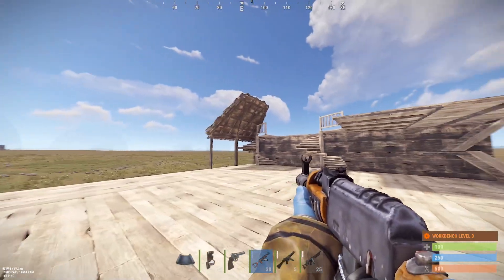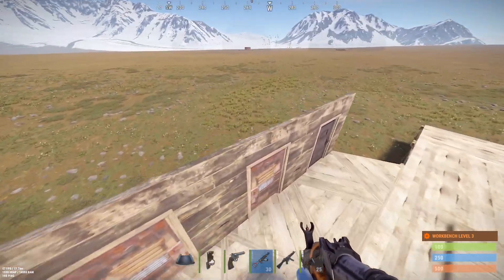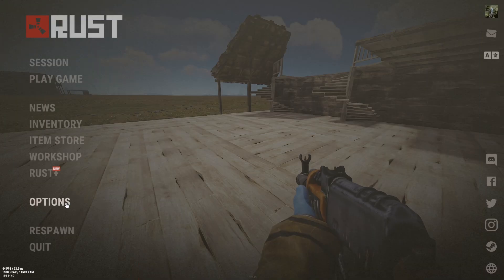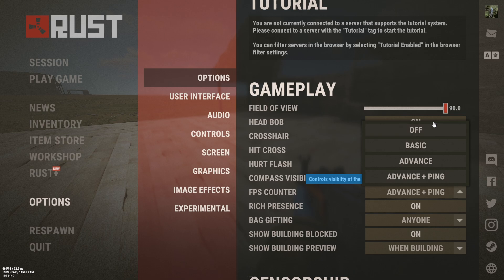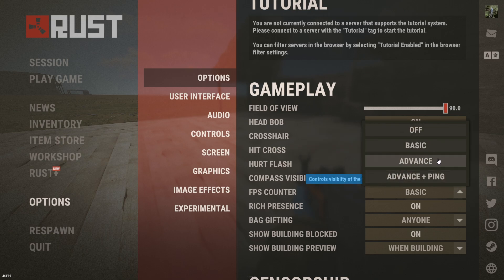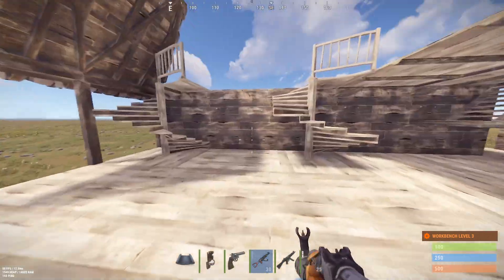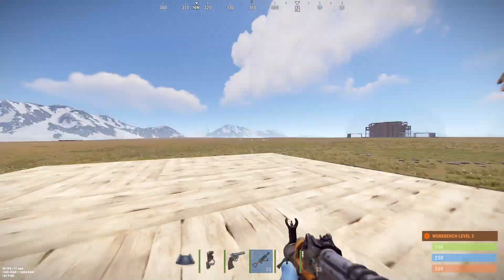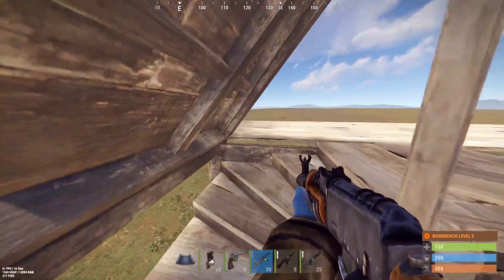How to Show PING & Latency in Game Playing RUST PC (Fast Tutorial)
Showing your ping and latency in Rust can help you understand your connection quality and troubleshoot any network issues. Here's how you can display ping and latency in the game:

Method 1: Using the In-Game Console
Open the Console:

Press the F1 key to open the console.
Enter the Command:

Type the following command and press Enter:
Copy code
netgraph 1
This command will display a network graph, which includes your ping, packet loss, and other network-related statistics.
Close the Console:

Press the F1 key again to close the console.
Method 2: Using the Debugging Information
Open the Console:

Enter the Command:

Copy code
perf 2
This command will show detailed performance information, including your ping.
Close the Console:

Important Tips
Reading the Information:

The netgraph command provides a detailed graph showing your ping and other network information in real-time.
The perf command displays various performance metrics, including FPS and ping, in a simpler format.
Disabling the Display:

To disable the network graph or performance information, open the console again (F1) and type:
Copy code
netgraph 0
or
Copy code
perf 0
Press Enter and close the console (F1).
Connection Quality:

A lower ping value generally indicates a better connection to the server. High ping can result in lag and delays, which may affect your gameplay experience.